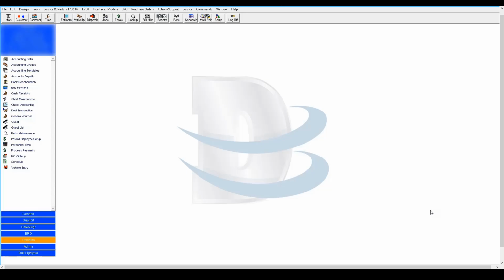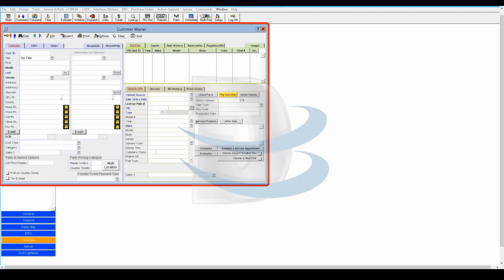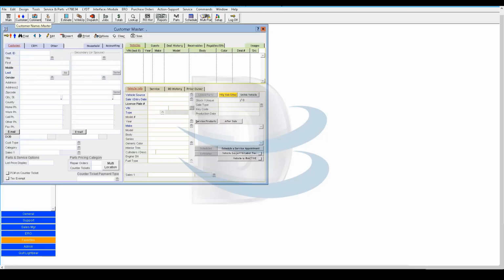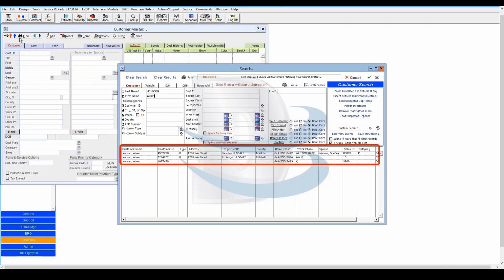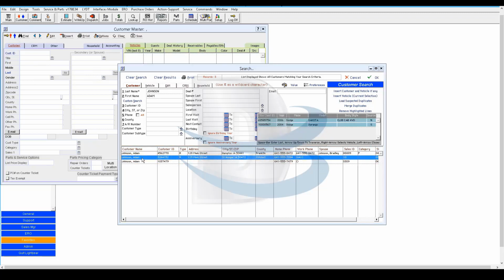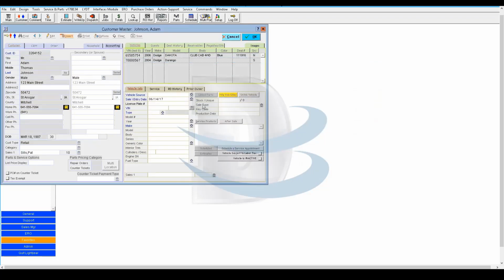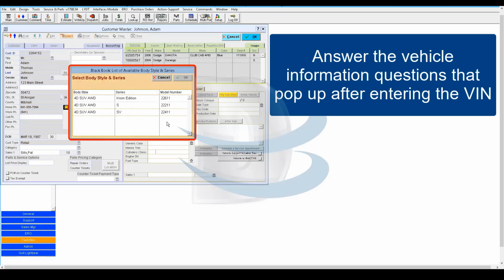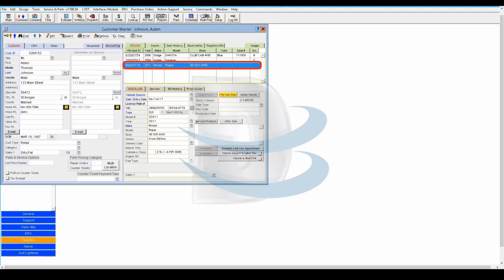How To Insert New Vehicle For Existing Customer in the LightYear DMS by DealerBuilt